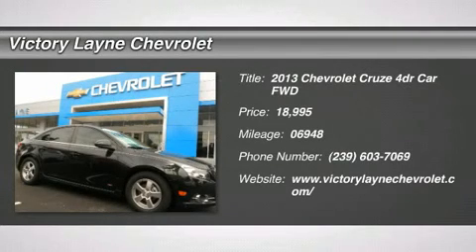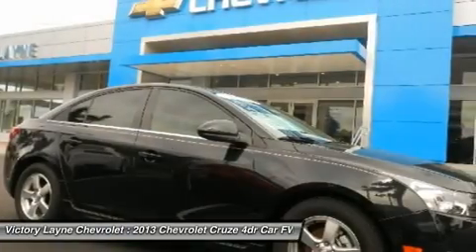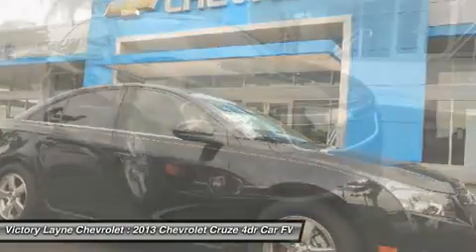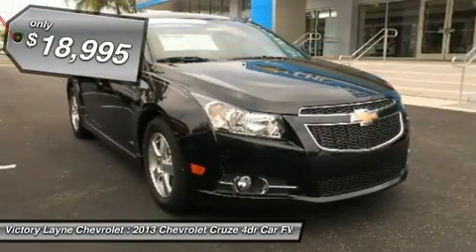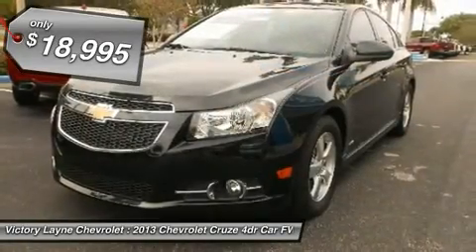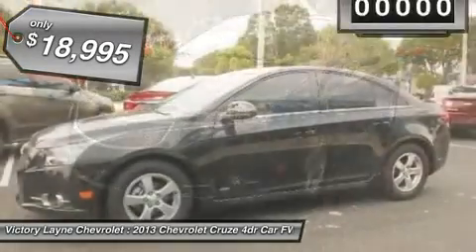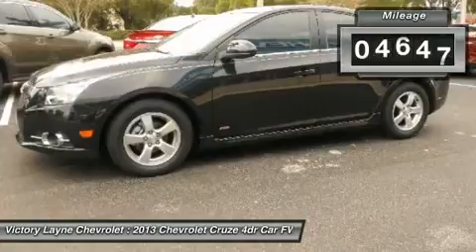2013 CHEVROLET CRUZE Ft. Myers, FL Z5004A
2013 CHEVROLET CRUZE Ft. Myers, FL
Stock# Z5004A

You'll love this Certified 2013 Chevrolet Cruze. This is a car you'll want to take home. With 6948 miles, it features Automatic transmission and an exterior color of Black Granite Metallic. Call us and be the first to open the car door today!